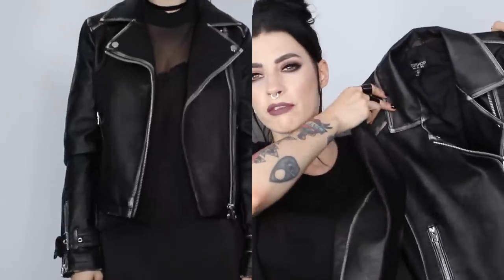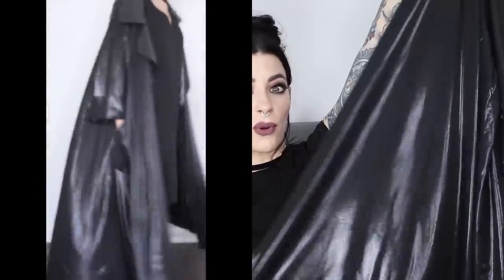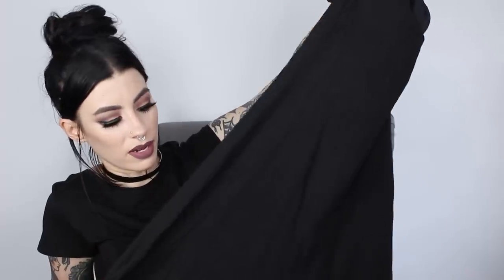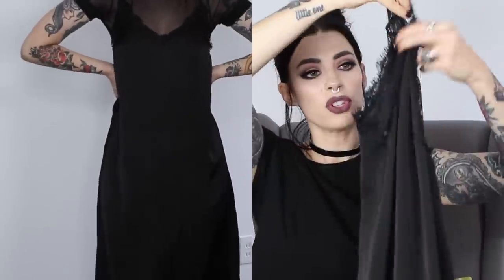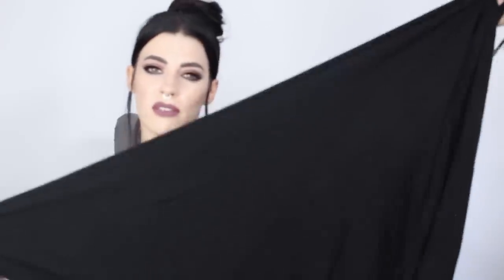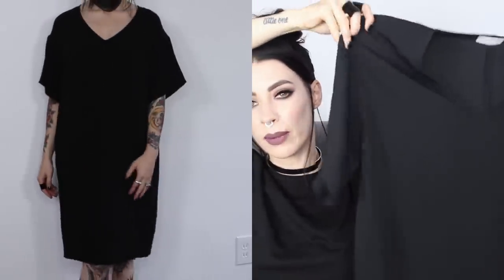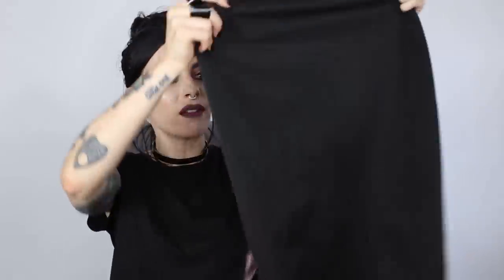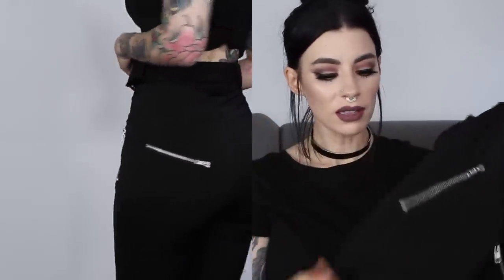ALL BLACK Summer Wardrobe with Fall Transitional Pieces + Vegan Shoes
Music Nervosa by Homme Alone

I have tried to find links to as many pieces as possible for you, if there isn't a link that means it is an older piece or sold out.

Deandri Choker
80s Trench
Melissa Shoes
Look 3
Vintage Slip
Mesh T
Moto jacket
Look 4
Lance Backless Bodysuit
Todd Midi Skirt
Similar Mesh Coverup
Melissa shoes
Look 5
Deandri Belt
Koi Shoes
Look 6
LA Made T
Koi Shoes
Look 7
Accessories
Valley Eyewear

Some of these pieces were sent to me for consideration.

These links will take you directly to the product mentioned. Of course you don't have to use them, but I truly appreciate your support if you do. I will NEVER EVER endorse a product I don't love.

Intro animation and music by Justin Malek

My hand mirror

Selfie/Thumbnail camera Sony A5100